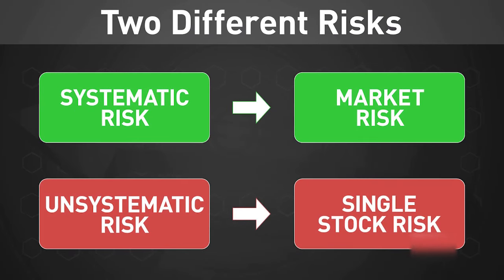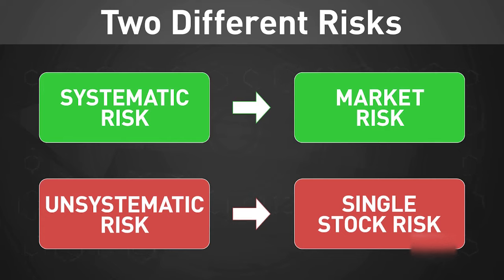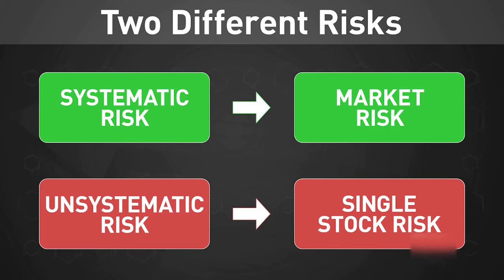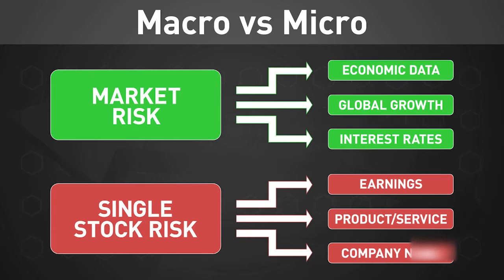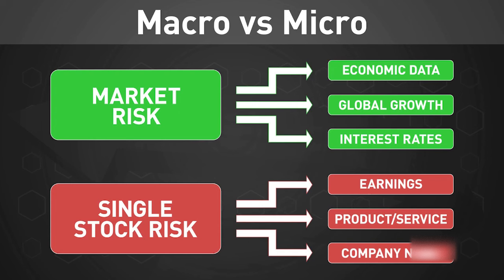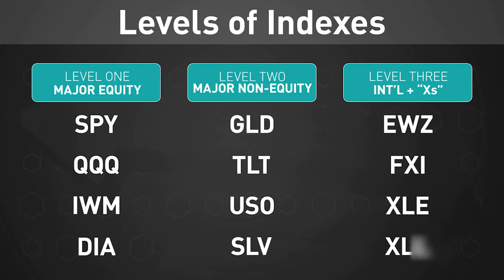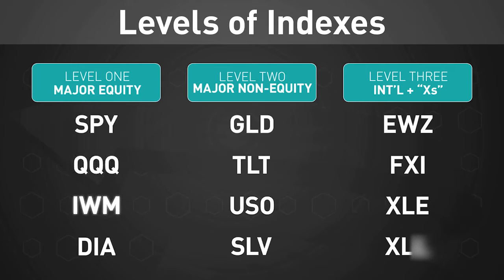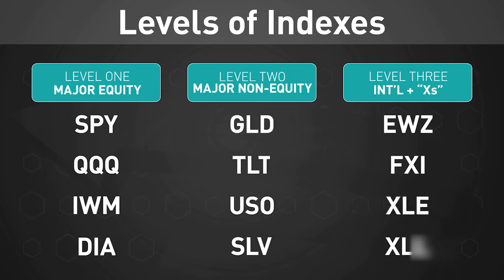Portfolio Management: Equity Indexes 101